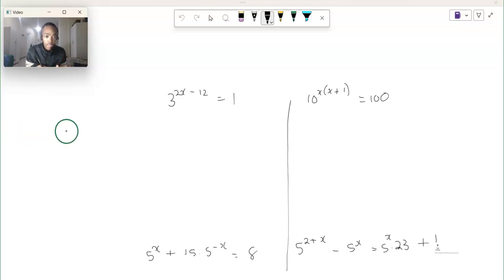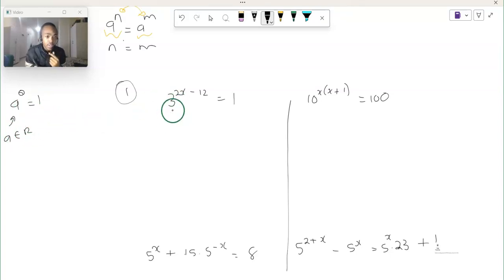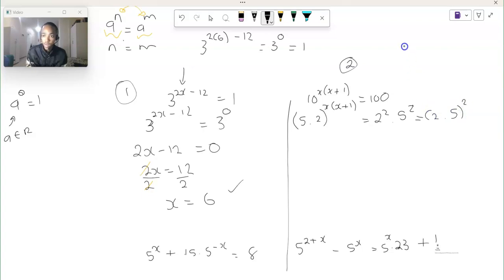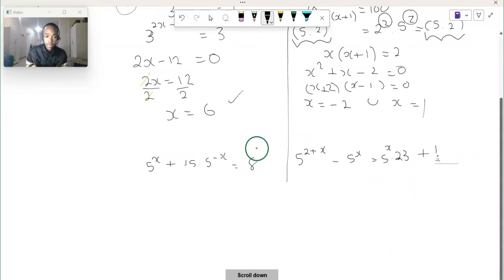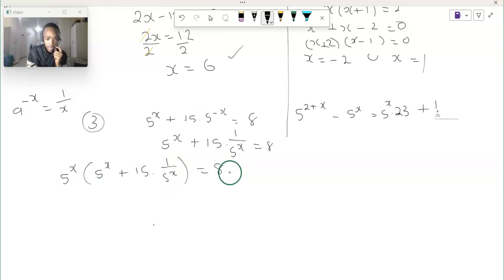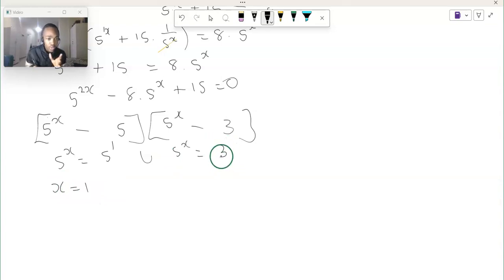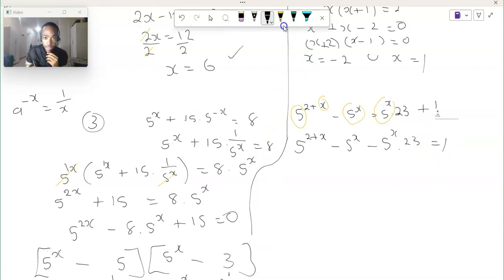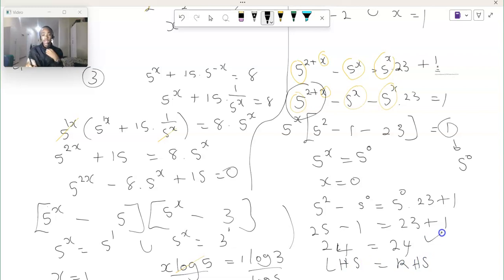Exponents ... Solving For x